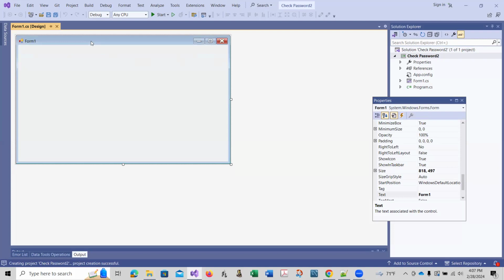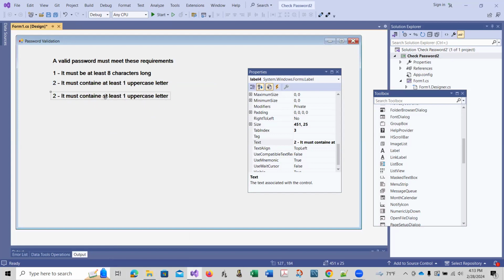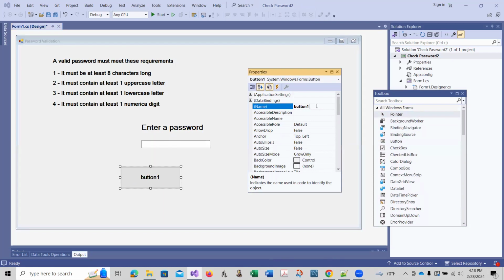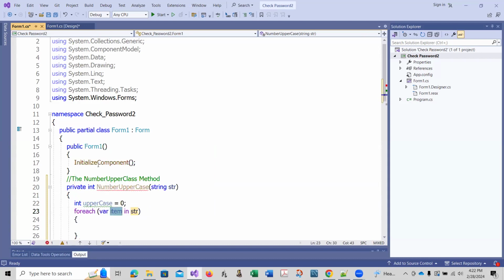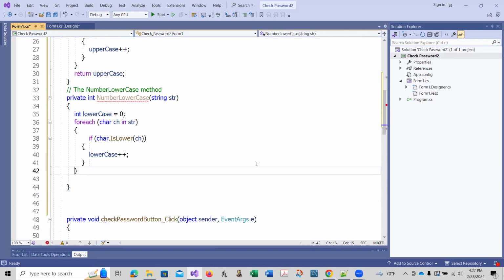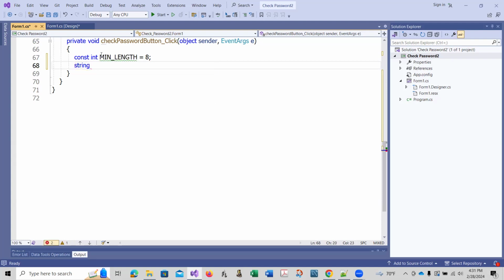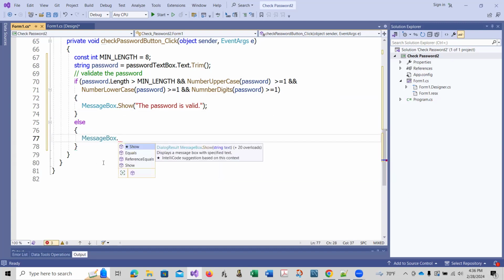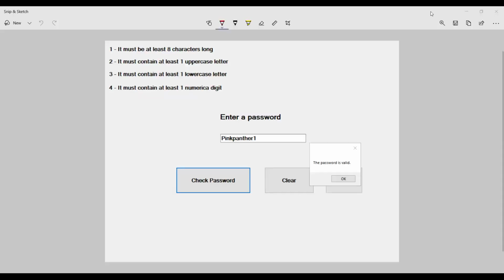Check Password using c#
Learn using C#, Forms, Logical Operators to validate password